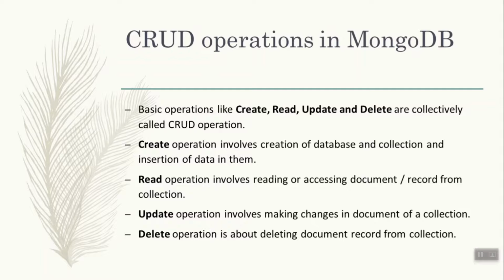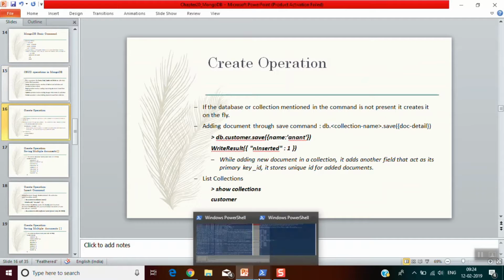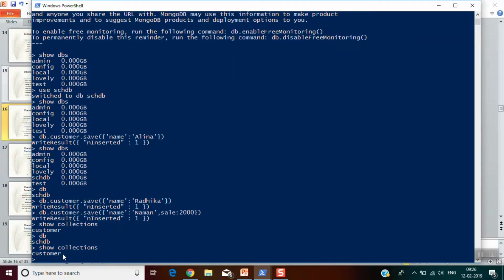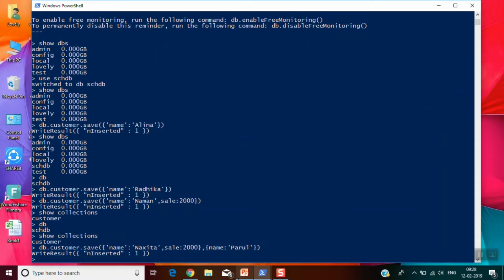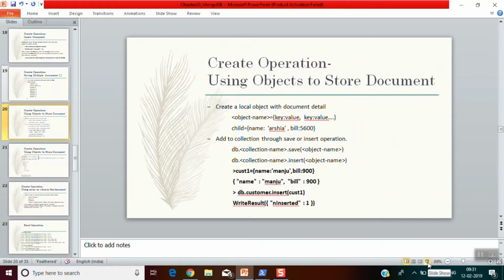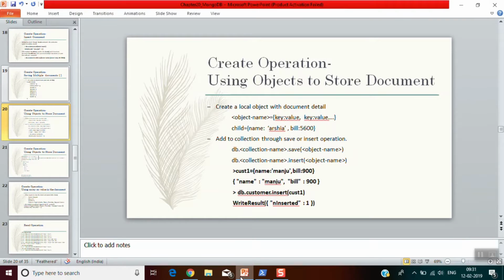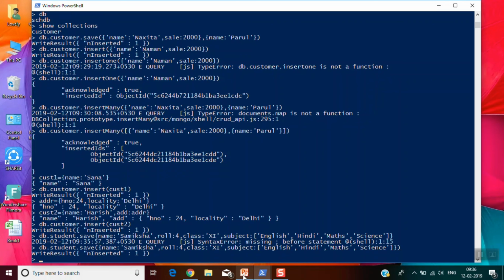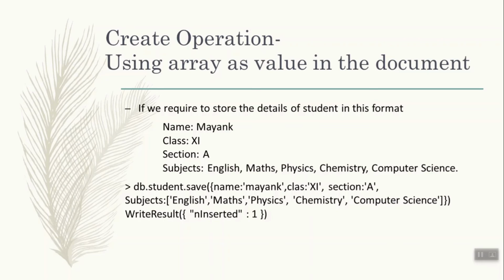MongoDB CRUD Operation Creating Documents